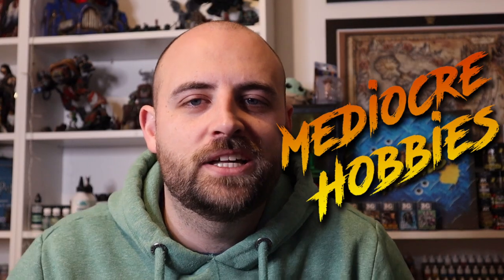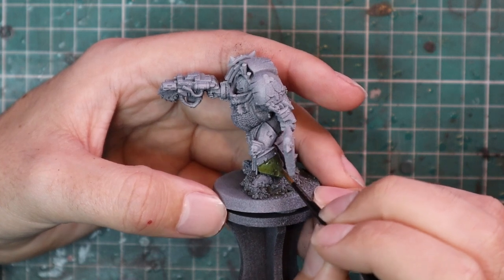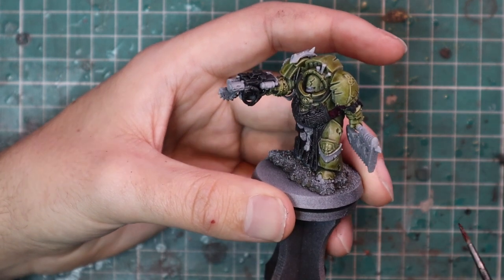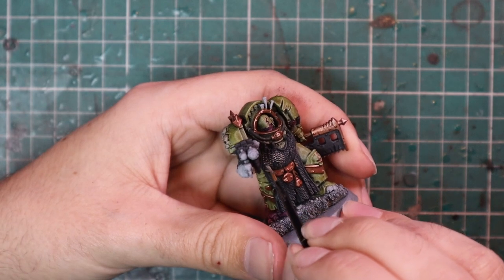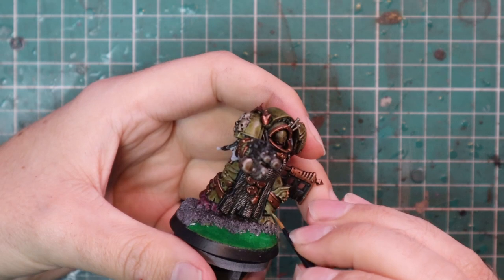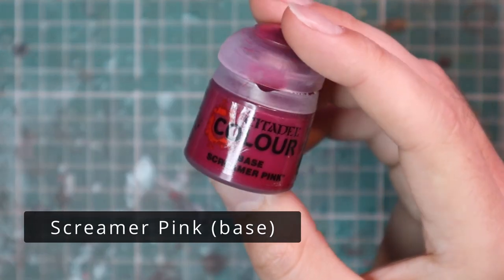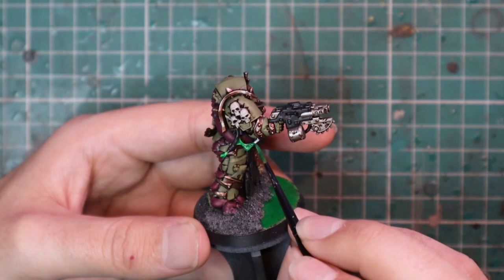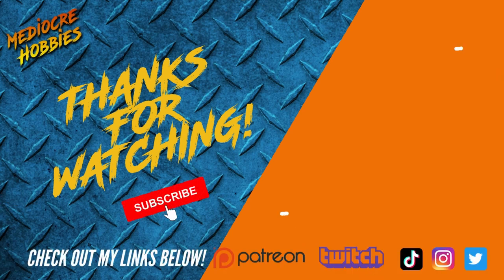How to Paint a Death Guard Blightlord Terminator for 40k!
Well I finally had a chance to do another Death Guard video! This time we painted up a Blightlord Terminator and somehow covered how to paint a grimy scheme, as well as a cleaned up version! I might end up changing this guy's base but I love how the model turned out!  Hope you enjoy and let me know what other Death Guard tutorials you'd like to see on the channel soon...Mortarion anyone?

Weathering powder:
My favourite paint racks!
Wet Palettes!

Track Name.

Andy